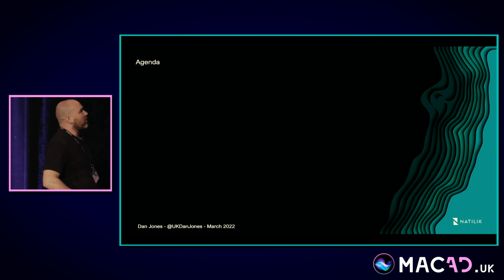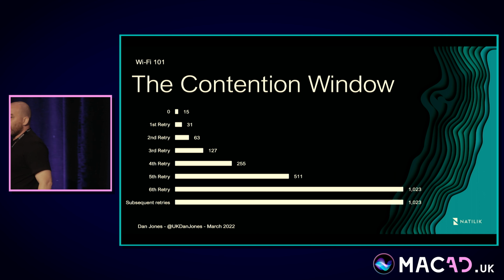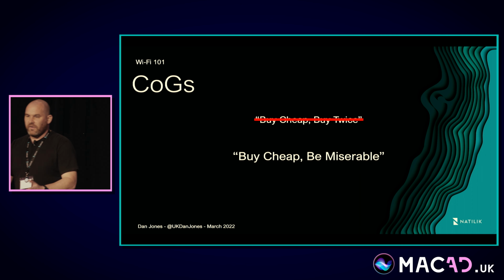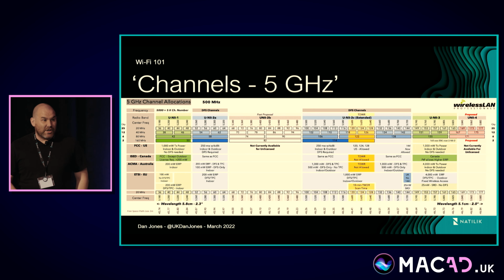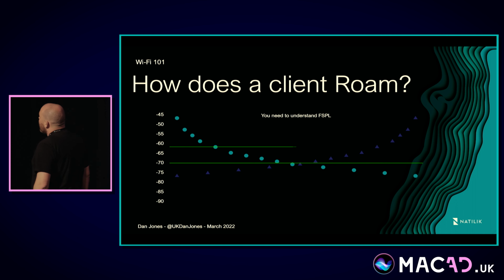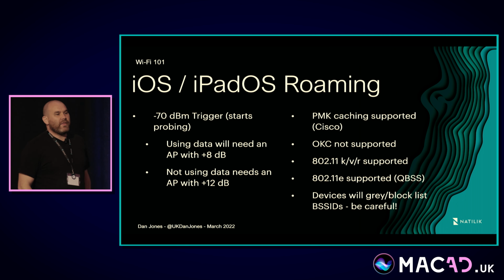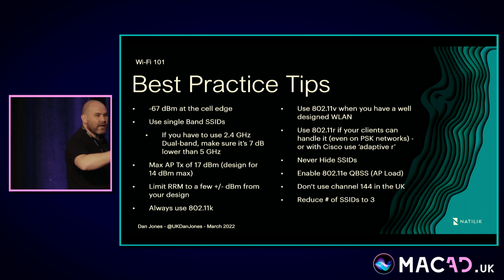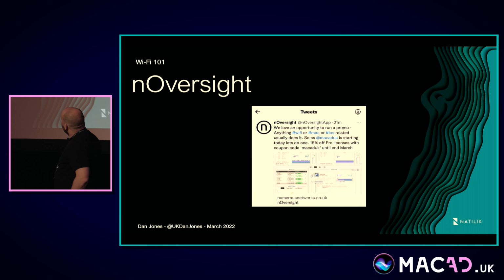MacAdUK 2022 Dan Jones - Natilik Designing WiFi Networks for Apple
Did you know every device on a WLAN hears Wi-Fi differently? Not only that, but they also have different triggers that mean each device type will react to a Wi-Fi network in different ways? In this talk, Dan Jones will look under the hood of the iOS and macOS Wi-Fi algorithms so that you can make informed decisions about how you design Wi-Fi to serve your devices best. We’ll look at AWDL (AirDrop, AirPlay), Roaming Triggers, Low Power Mode, Cisco Technical Partnership with Apple, and some do’s and don’t’s of Wi-Fi design.d shipping Mac hardware to your remote workforce.